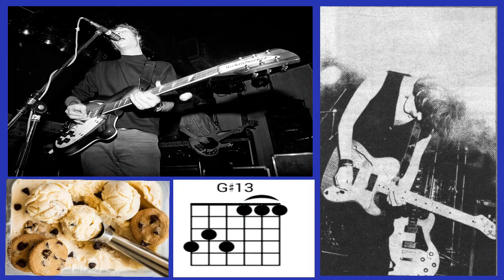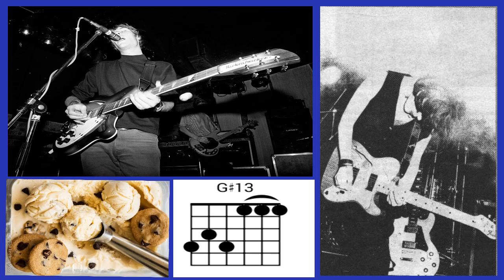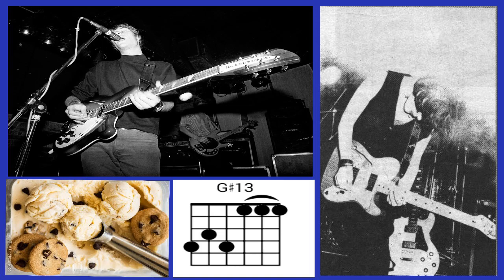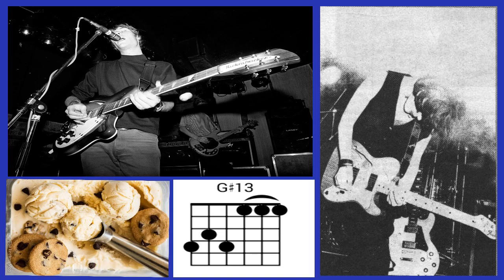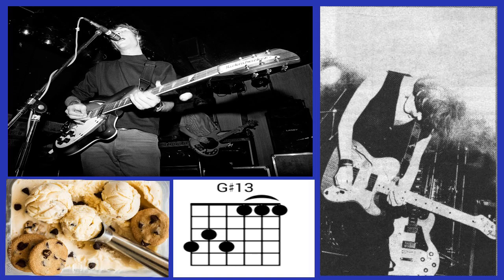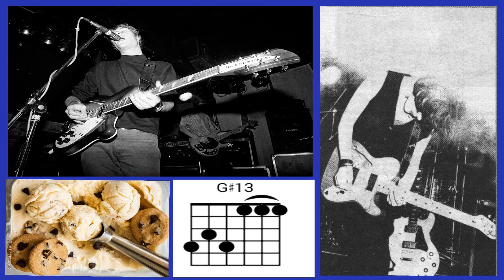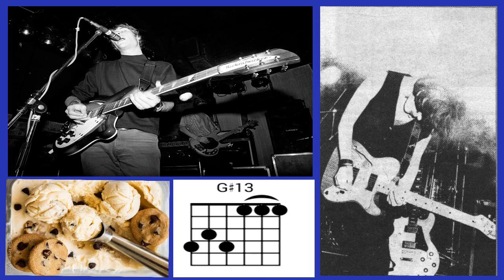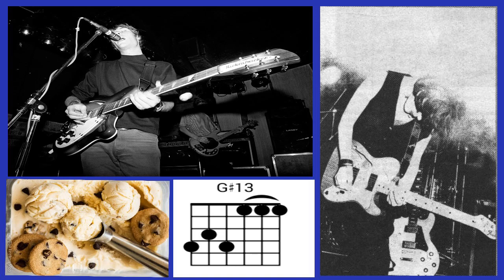The Dreamy Rhythm Reigns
I am going to be talking about Slowdive again, because I just love them so much. However, this is not really another video wherein I talk about my love for the band. I will be talking about my experience on learning a certain Slowdive song on guitar. Today, I will be talking about Slowdive’s ‘Dagger’ again. For the past days, I’ve been trying to learn ‘Dagger’ on guitar. It definitely seems like an easy song to learn while you listen to it, but that is surprisingly not the case. Don’t be fooled by the simple idea of Neil Halstead and his acoustic guitar strums, because this is not just played like some generic pop song, although it seems like it. The chord progressions of the song are what make the learning process challenging. I just can’t seem to figure out most of the chords. What the heck are these chords, and what in the world are these chord shapes? They sound good, but I’ve never really encountered them before. I tried to cheat my way through it by applying power chords, but that somehow didn’t work. I use power chords whenever I try to figure out the rhythm section of a song, so that I don’t have to learn the complicated guitar chords like “E-Flat Diminished” or “C-Sharp Major Nine”, but it just didn’t work in this song. I have this feeling that that is something unique about Shoegaze guitar. Shoegaze tends to have weird chord positions that sound extremely dreamy, wherein you seem to usually have to hit every string when you strum. If I’m not wrong, bands like ‘My Bloody Valentine’ and ‘Sonic Youth’ do a similar thing, although I wouldn’t consider Sonic Youth to be primarily Shoegaze. In fact, Sonic Youth may not even be considered as Shoegaze at all. However, I do believe that Sonic Youth was a big influence on Shoegaze becoming a thing. If learning Shoegaze songs like this can be challenging, what more when the distortion effect is on? You’d be listening to such a dreamy rhythm which you wouldn’t be able to pick up right away when you wanna learn it on guitar. The lead guitar stuff tells a different story though when it comes to Shoegaze, at least for me. Basically, I’m trying to say that it’s easier to pick up lead guitar parts when you’re trying to learn a Shoegaze song. The reason for this is that playing notes along with the beautifully chaotic distorted rhythm guitar seem to actually separate the rhythm and the leads very well. The leads are almost always pretty clear. Another thing is that the leads never sound too complicated. The leads are simple but they do serve as the extra toppings for the chocolate chip cookie dough ice cream, which in this case is the Shoegaze song, especially the rhythm guitar section of it. I related Shoegaze rhythm guitar to chocolate chip cookie dough ice cream because it is something considered as good, while it is alone. But when you add extra toppings such as marshmallows, brownies, or in this case, lead guitar, then it would add to the beauty or the awesomeness. Shoegaze songs can also be seen as chocolate chip cookie dough ice cream because of how sweet it is. I guess Shoegaze can be considered as ice cream for the ears. So yeah, Shoegaze rhythm guitar is something else, and Slowdive is a great example for that. It is unusual in music for the rhythm guitar to reign over the lead guitar, but Shoegaze made it happen. People could easily say that Angus Young stands in front of Malcolm Young, because Angus is the AC/DC lead guitarist. People could say that Slash stands in front of Izzy Stradlin, because Slash is the lead guitarist of Guns ‘N Roses. However, whenever I watch Neil Halstead and Rachel Goswell performing in Slowdive, Rachel seems to be the one in front of Neil Halstead whenever she does the rhythm guitar. Same goes for Neil Halstead when he does the rhythm guitar, because I noticed that Rachel and Neil switch positions sometimes. Well as of this moment, I’m still trying to figure out how to play ‘Dagger’ by Slowdive. I really thought that it would take me a few minutes to learn the song, but it appeared to be longer than that. I’m not giving up on it though, ‘cause I really wanna learn it and maybe even perform it live one day. If I’m ever gonna perform ‘Dagger’, I’d do the electric version because I love that version so much. I’d also need someone who could do backing vocals like Rachel Goswell. Well that’s a dream. How about you? What Shoegaze track or song do you love the most, in terms of guitar?